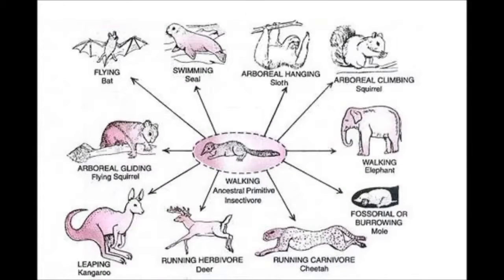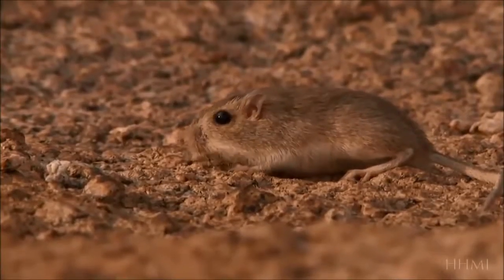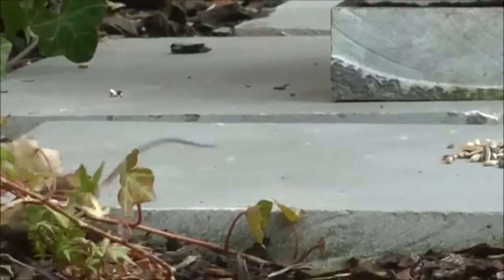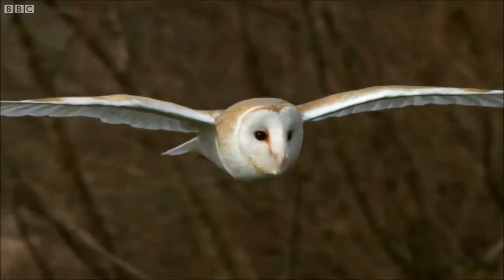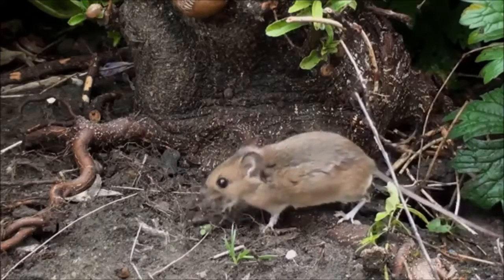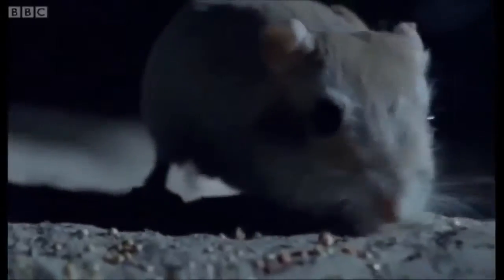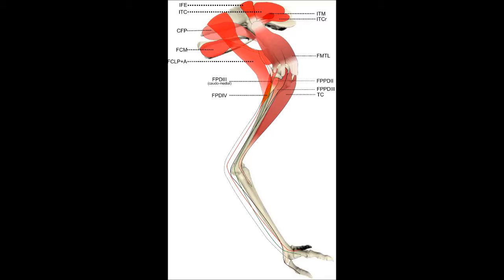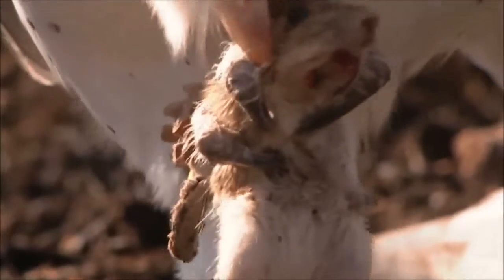ANM 103: Why run when you can hop?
Documentary about locomotion adaptations in mice. Why do some mice run and some hop?

In this video there is, in addition to mice, footage of other hopping rodents such as the kangaroo rat and jerboa to illustrate the locomotion of hopping.

Made by: Adelina Haluska, Emma Iron and Tina Haagensen
ANM 103 - Animal Form and Function
University of the Sunshine Coast 2016